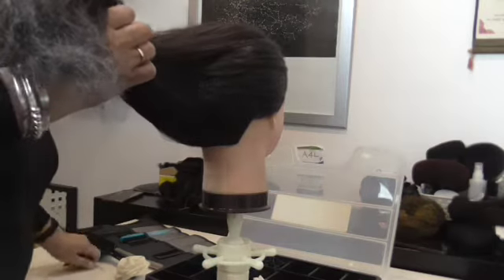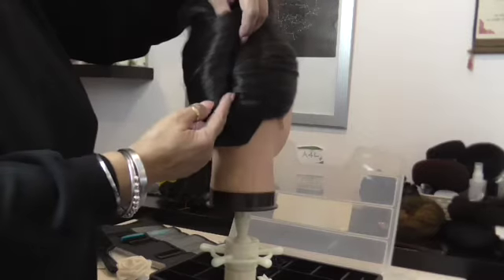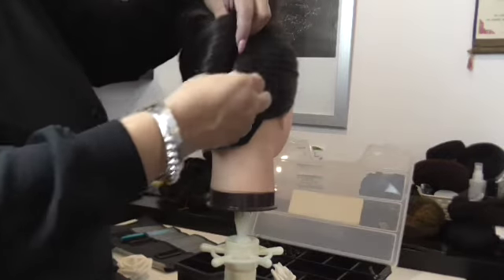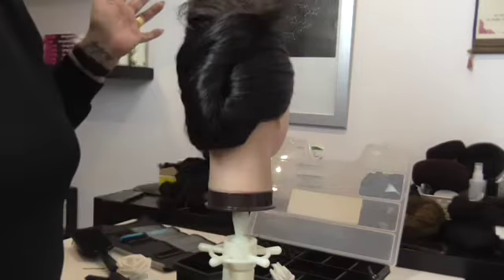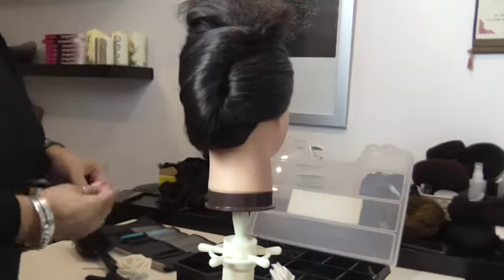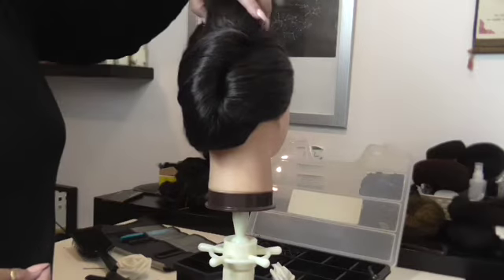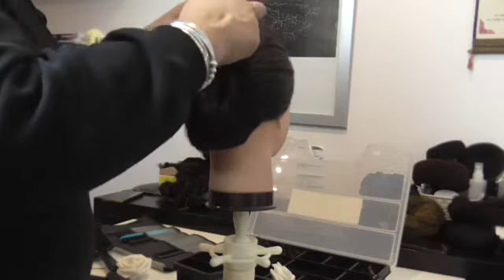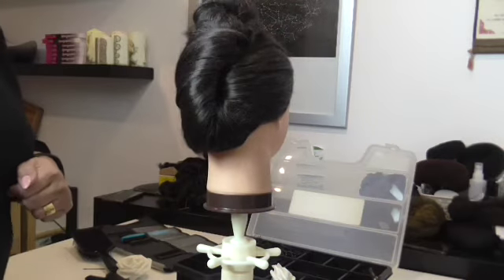How to do a French pleat hairstyle?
In this video I teach a student the basis of how and when you the pleat. It is very important you let the student know how and why you hold the way you do because that helps to hold it altogether. Students will get confused which way round they need to twist it because doing on your own hair is completely different to doing it on someone else's, and in this case the dummy head.

FEEDBACK
🗣️Please share your feedback on the videos in the comments section and let me know what you think of the video, your own henna experiences, what your struggling with and what videos would you like to see so I can do these for you.

👉Follow me TikTok by clicking on @cindybhenna

FREEBIES
📚 Your Free Henna Templates.